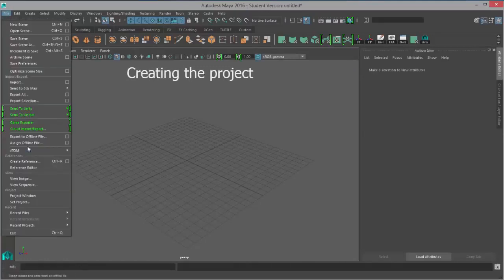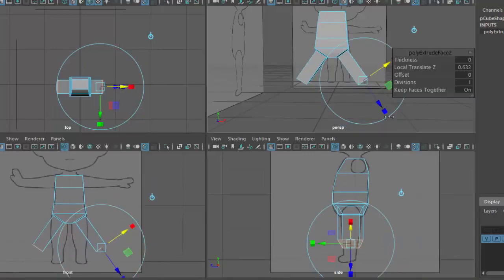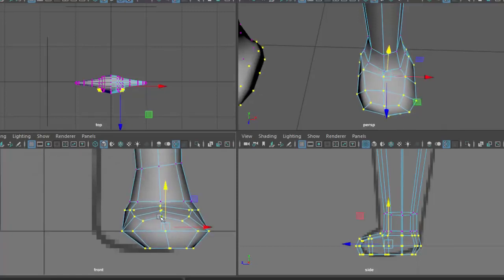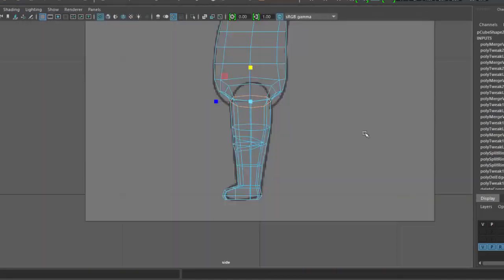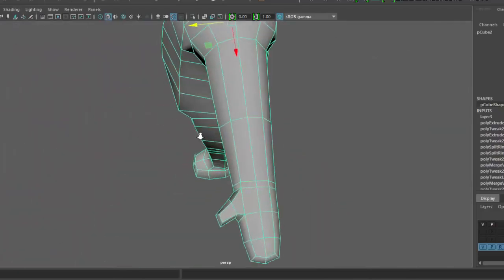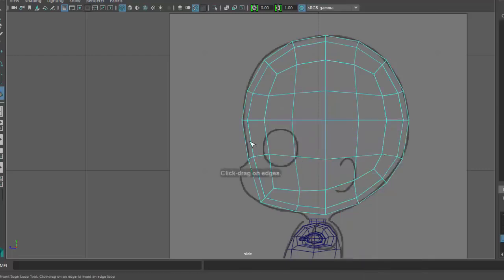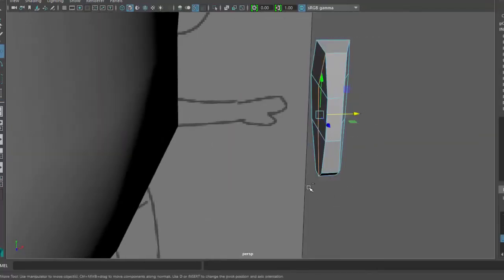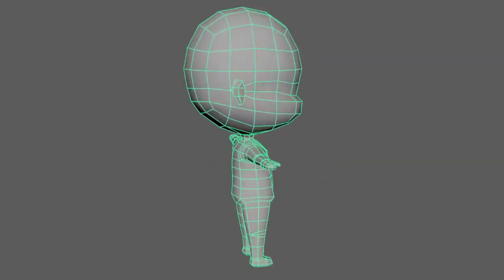تصميم شخصية علي مايا